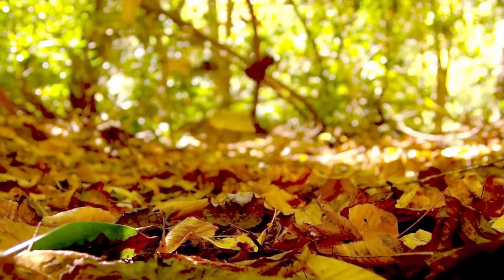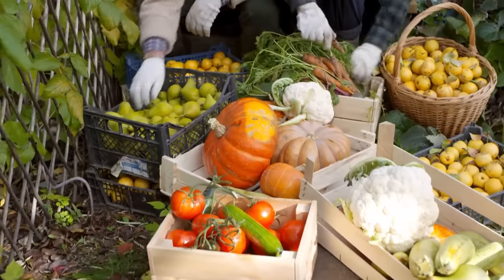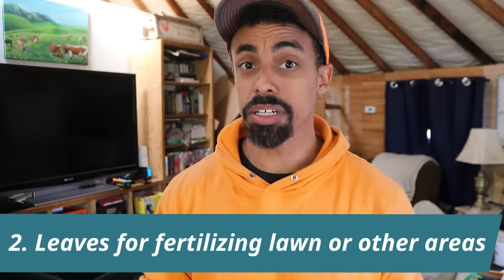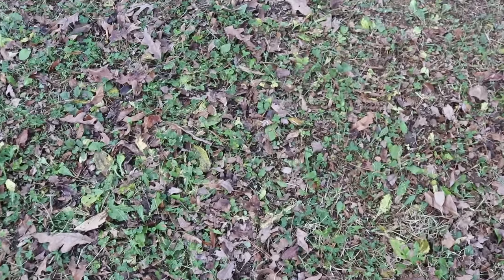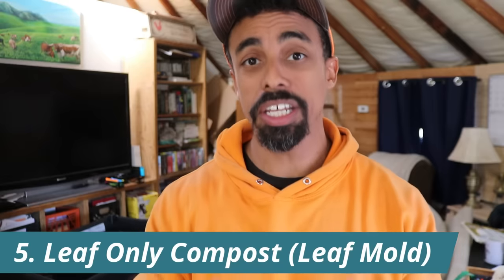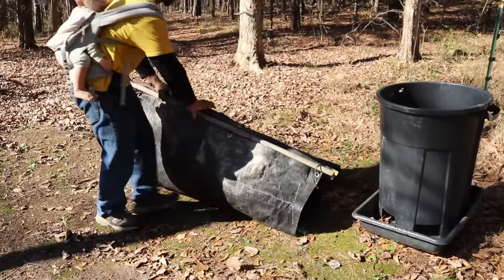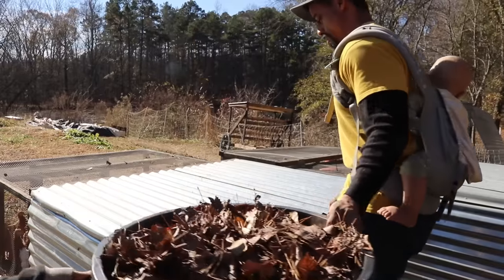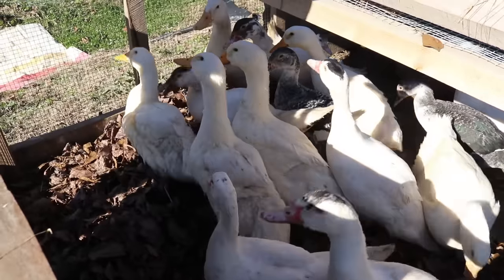BETTER Uses for Fall Leaves 🍂 in the Garden & More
Check out Geobins